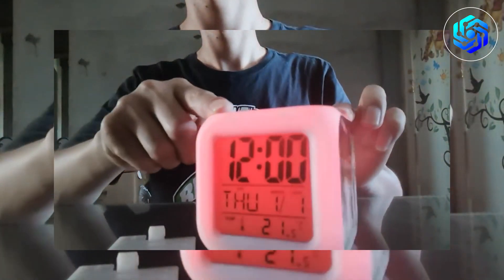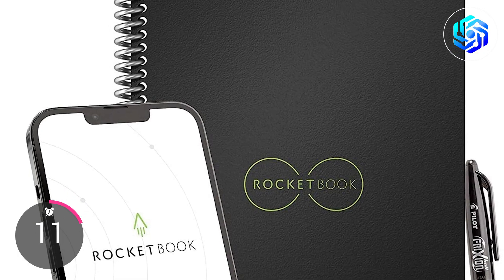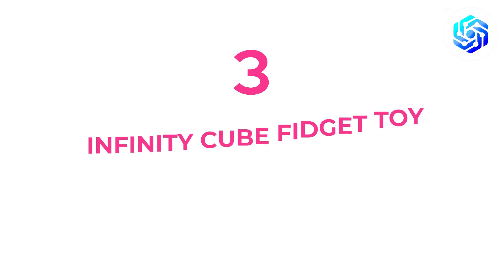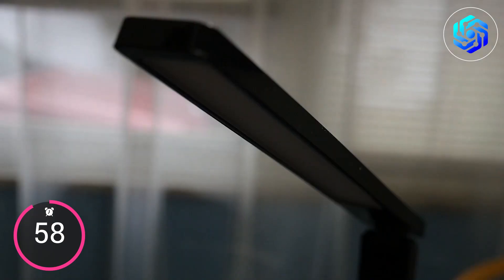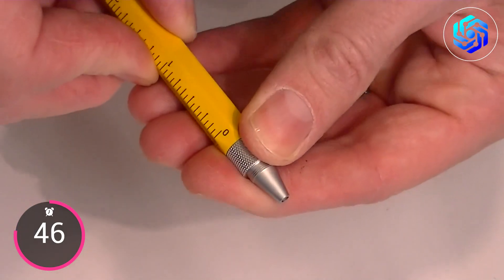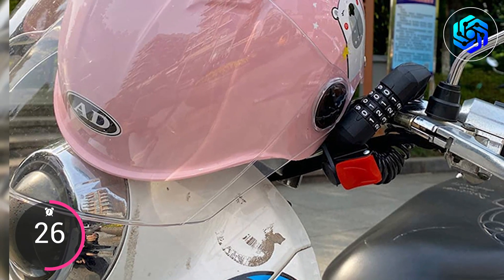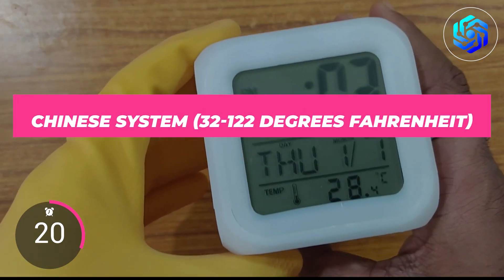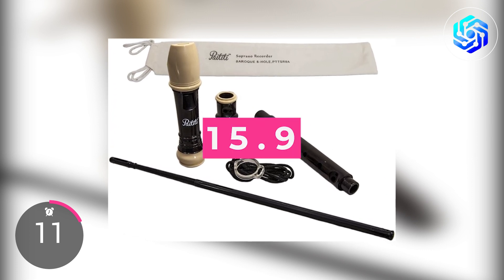Affordable Tech Gadgets For Students Under $20: Must See!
Get ready to revolutionize your student life with the ultimate collection of affordable tech gadgets! In this exciting review, we showcase the top must-have gadgets for students that won't break the bank. From innovative gadgets to smart home technology, these budget-friendly finds will transform the way you live, study, and relax. With expert analysis, real-world insights, and comprehensive features, we'll take you on a journey to discover the true power of these amazing gadgets. Don't miss out on this chance to elevate your student life with these game-changing tech finds!

⌛ Chapters
00:00 - Intro
00:25 -  Smart Reusable Notebook
01:30 - Zebra DelGuard Mechanical Pencil
02:33 - Infinity Cube Fidget Toy
03:41 - WBM SMART LED Table Lamp
04:50 - Multi-Tool Pen
05:54 -  FARUTA Cable Portable Bike Lock
06:49 - Color Changing LED Digital Alarm Clock
07:58 - Paititi Soprano Recorder